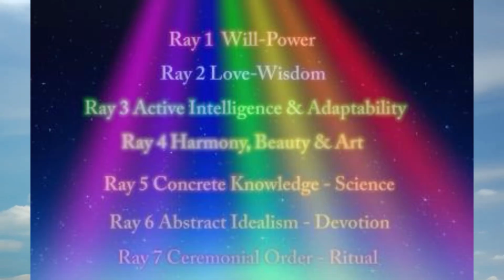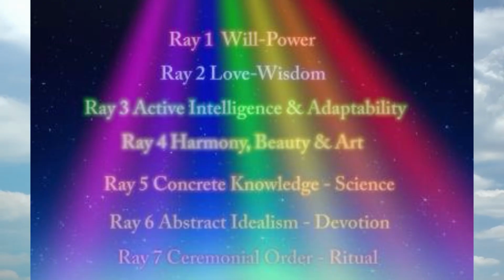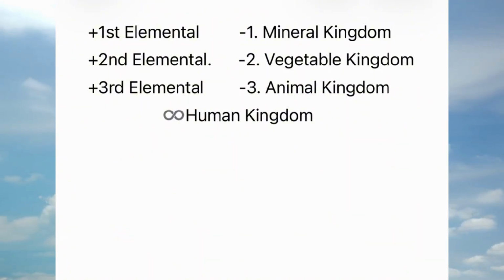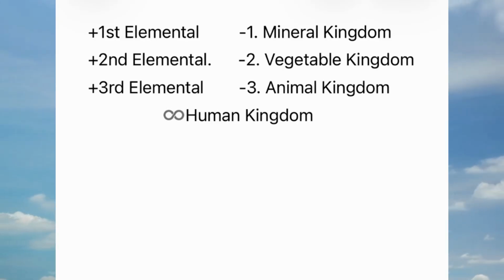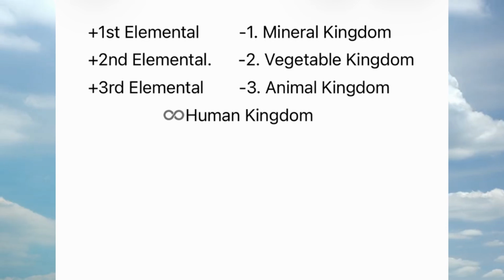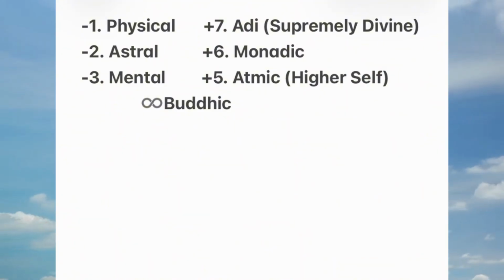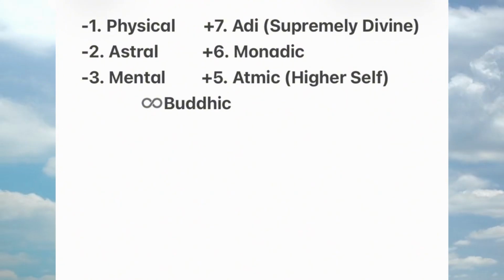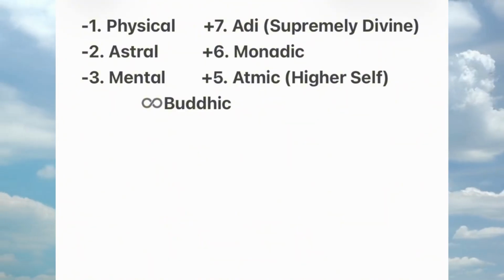The Esoteric Seven Part 4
Continuing the Esoteric Seven series.